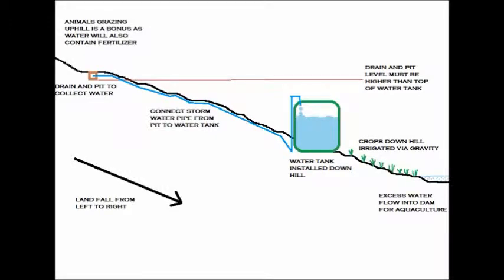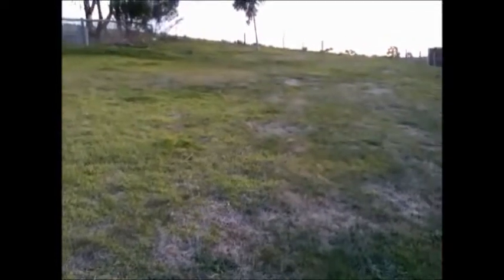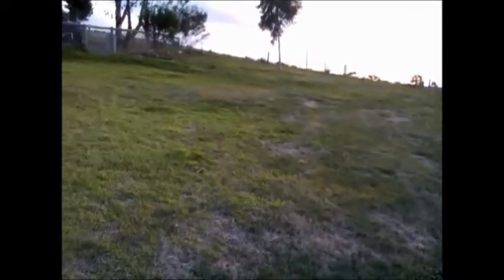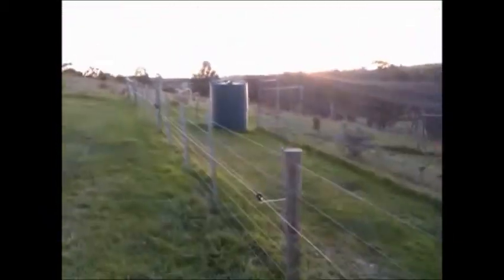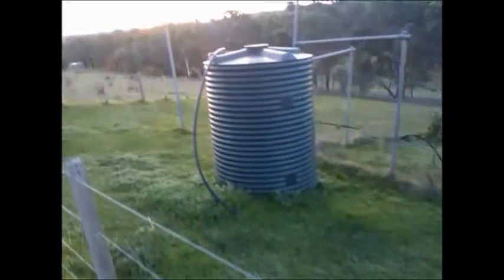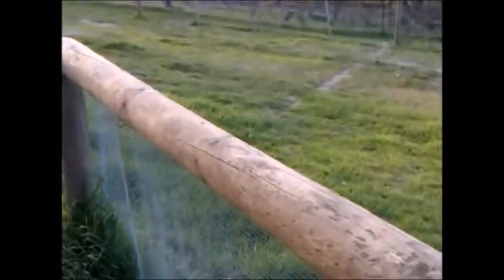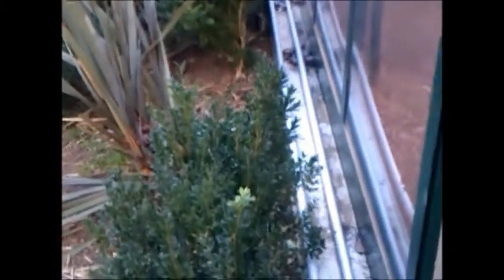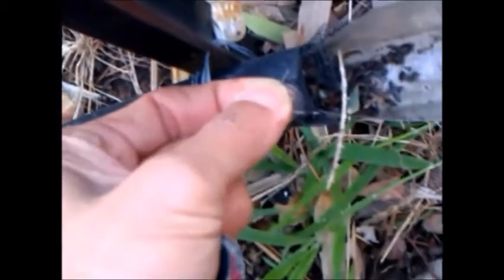Harvesting ground water into above ground tank - without pump, Part2, Implementation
Implementing the concept of collecting ground water into water tank sited on ground.